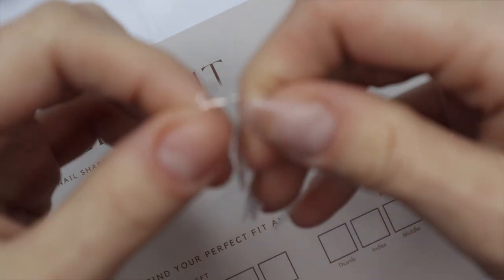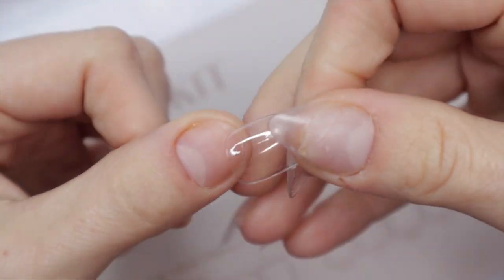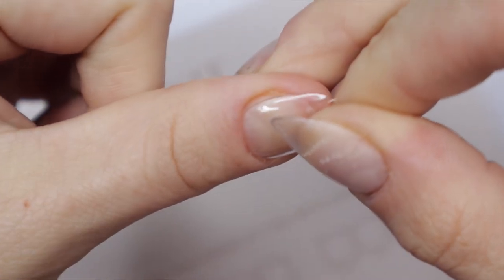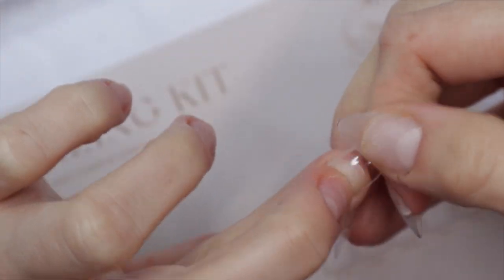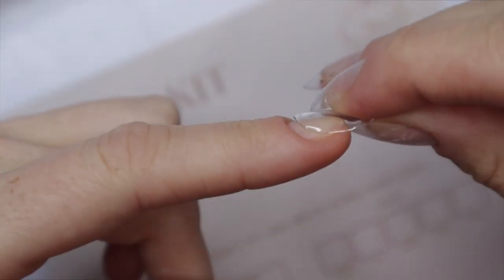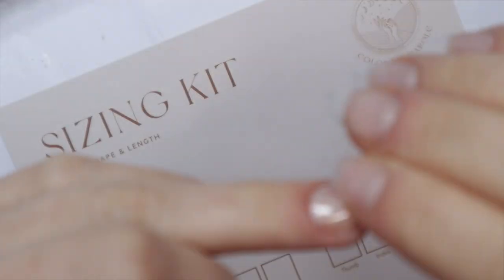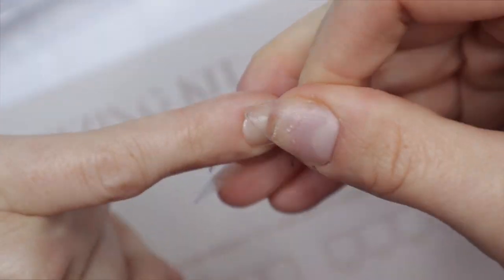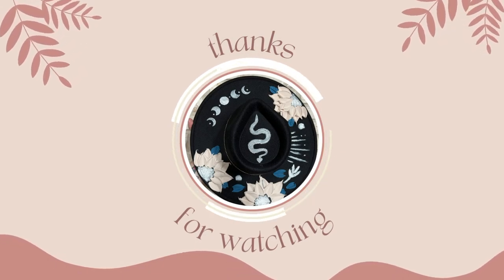How To Use Your Sizing Kit for Press Ons | Color Me Carole Luxury Press On Nails